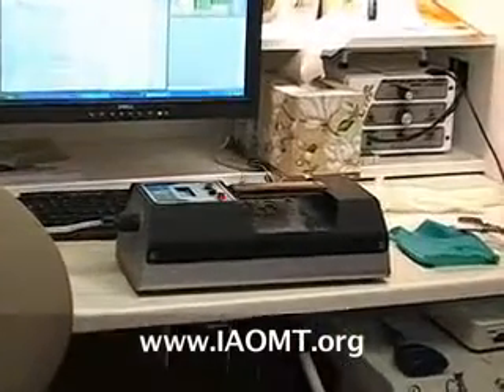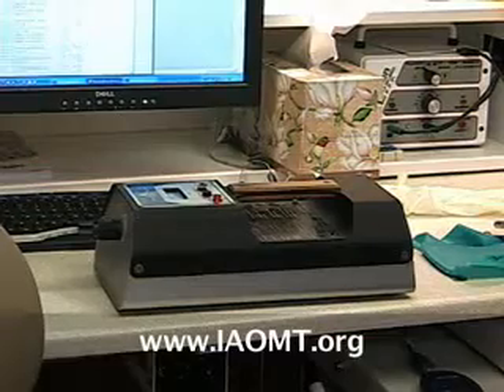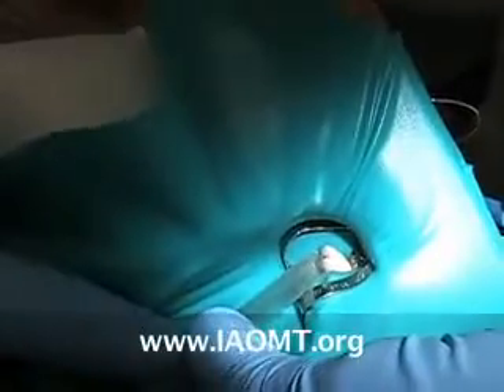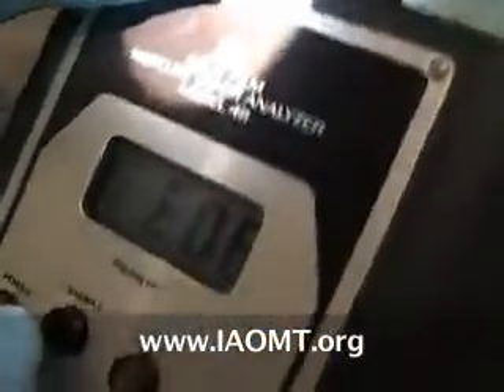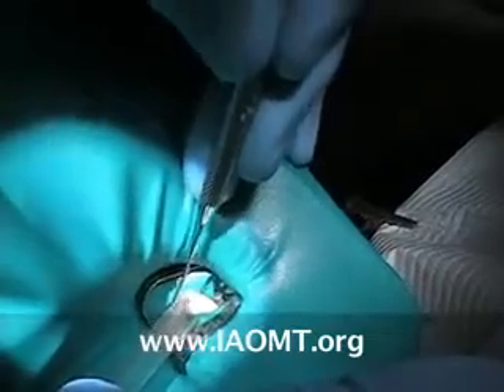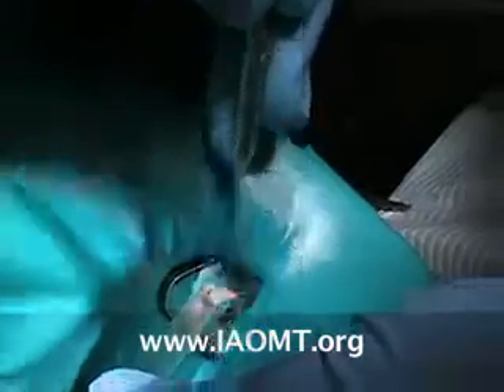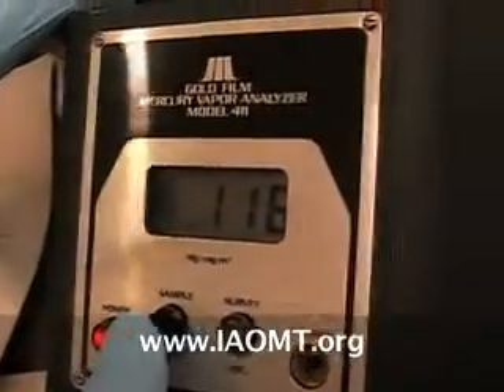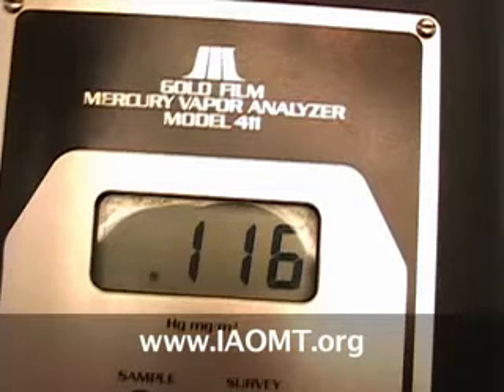Amalgamsanierung gefährliche Emissionen - Quecksilber Gift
In diesem Video kann sehen Sie welche gefährlichen Emissionen bei der Entfernung vom Amalgam entstehen und wie man einen Patienten vor den freigesetztem Gift richtig schützten sollte.